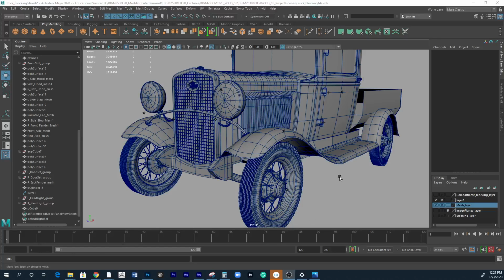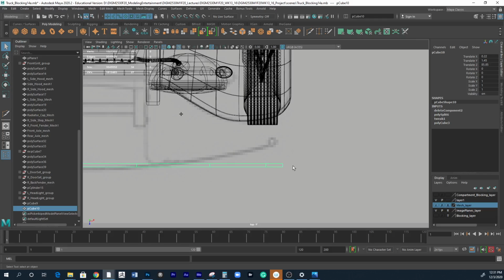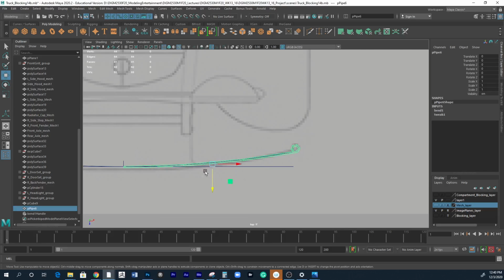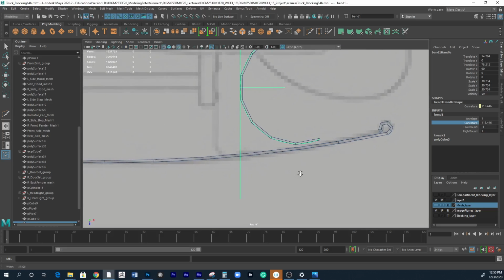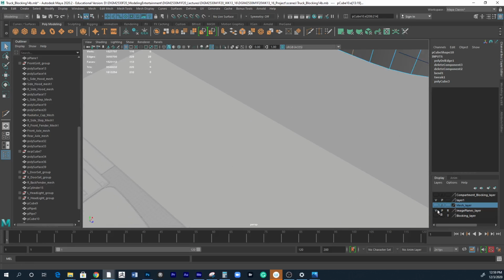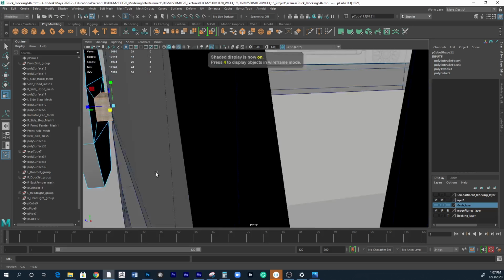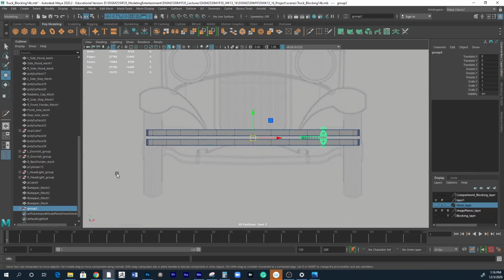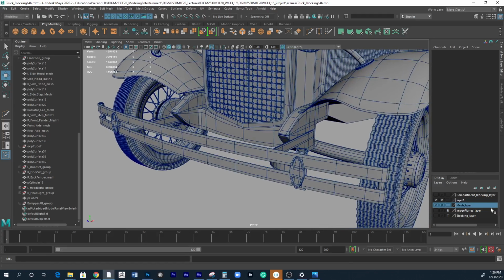DIGM2530F20 WK15 10 Bumper